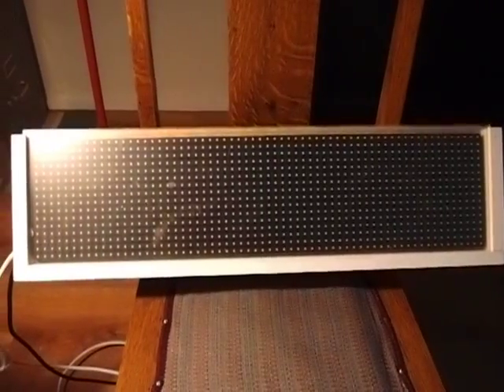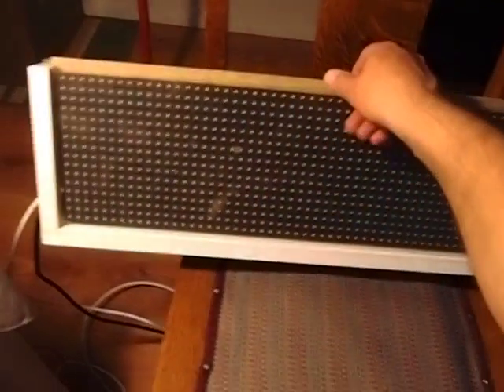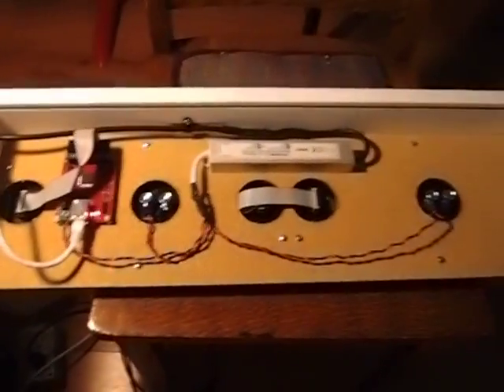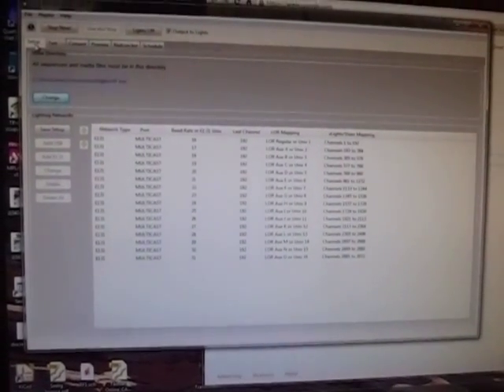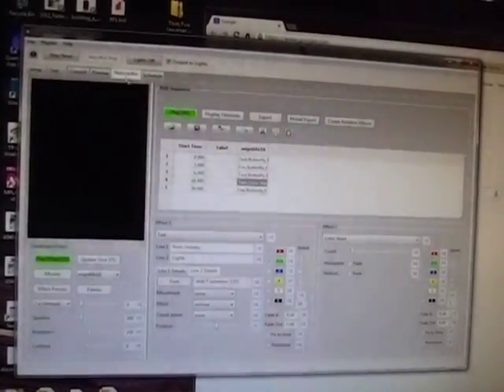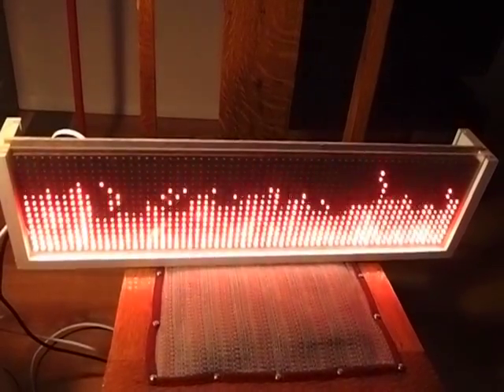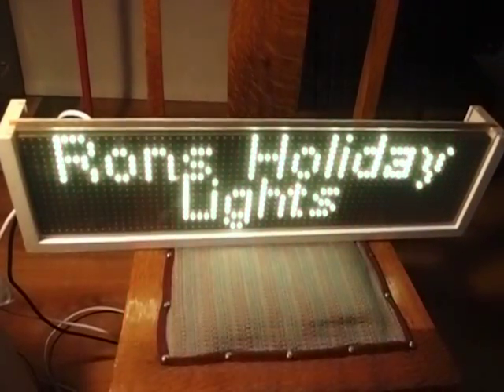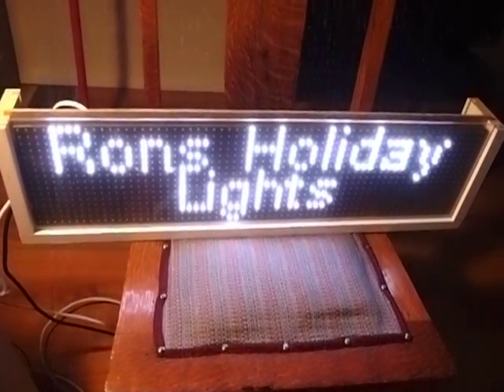Matrix Demo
This is a demo for a two panel LED matrix display. Each of the panels are 16x32 pixels. The displays are driven from Xlights, with 24-bit color at a 90 hertz refresh rate.